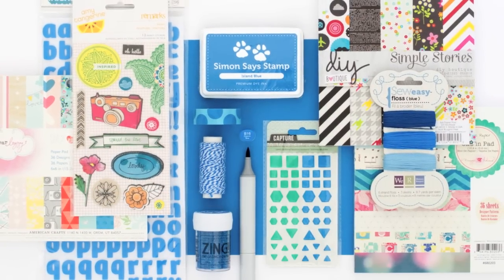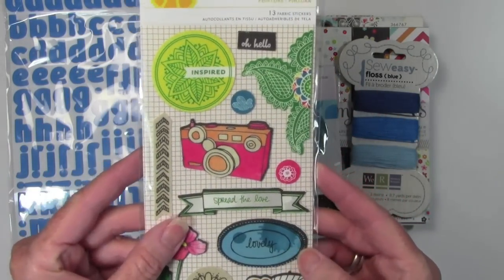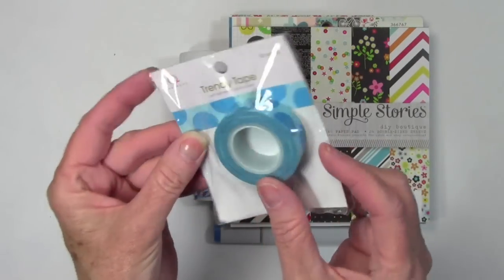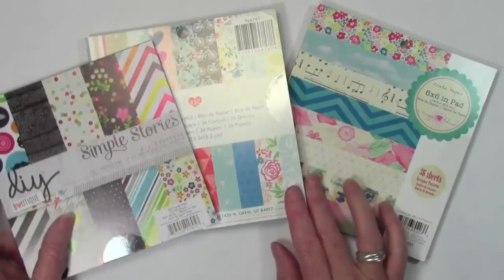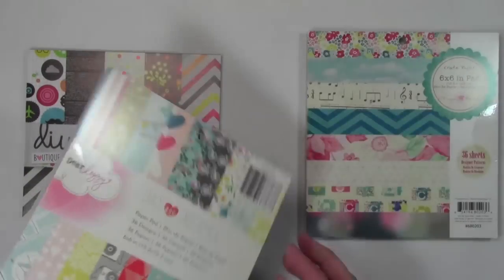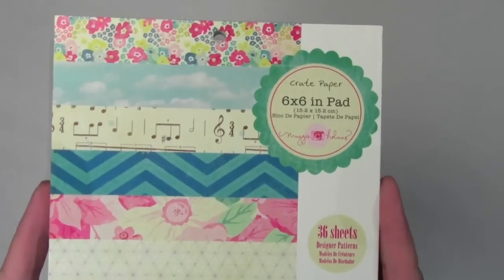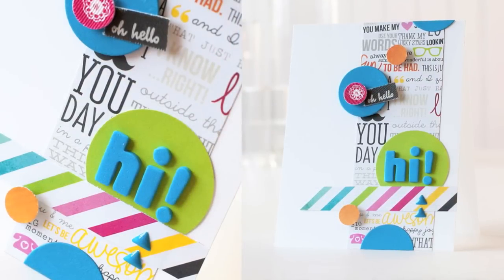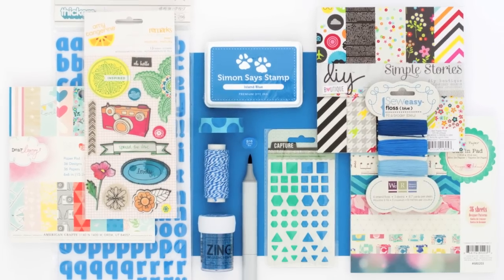Color Coordinates Island Blue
Shari Carroll present you with the Simon Says Stamp Color Coordinates Island Blue.